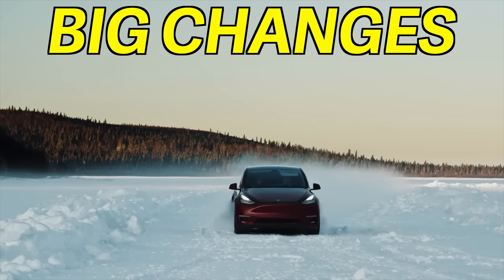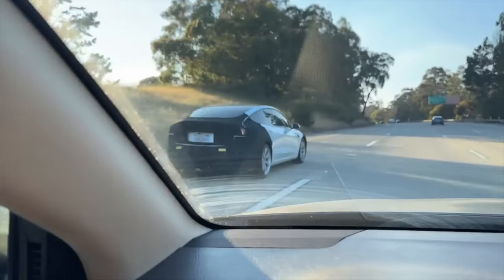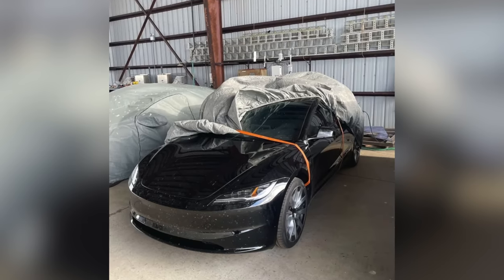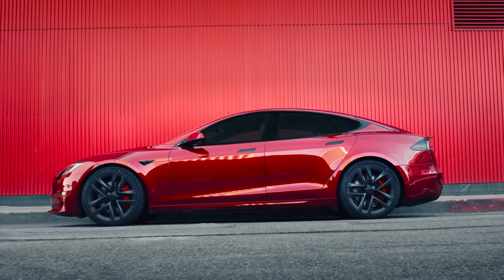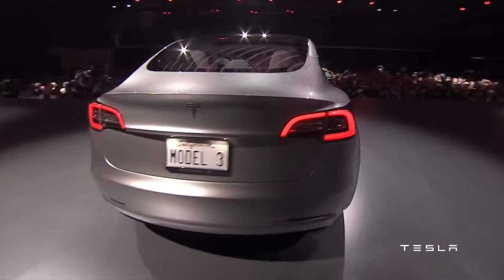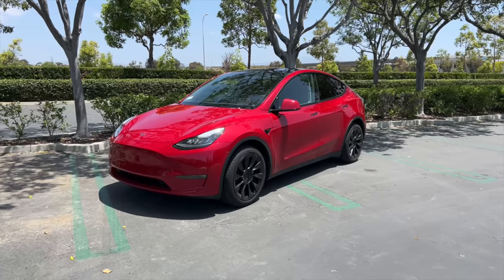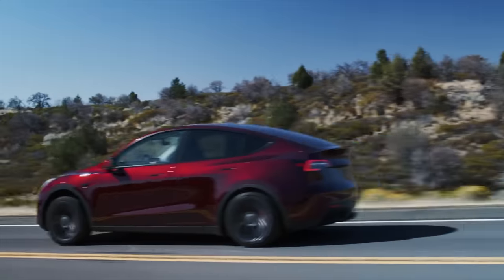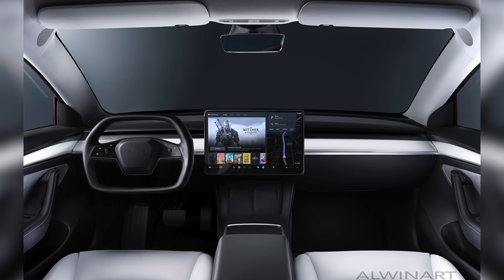Tesla's BIG Announcement - New Highland Model 3 is HERE! | 12 HUGE Changes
Tesla has finally started production on the biggest Model 3 refresh ever and owners could not be more excited. Tesla's Top Secret Project Highland refresh is bringing several huge new features to the Tesla Model 3 and eventually Model Y. Let's break down all of the new features, controversial updates, new pricing, and more!

⬇️  BEST TESLA ACCESSORIES ⬇️
Real Carbon Fiber Accessories For Tesla Model 3&Y
Best Floor Mats for Model X 5 6 7 Seater

✅MUST HAVE ACCESSORY✅
Model Y Glass Roof Sunshade -